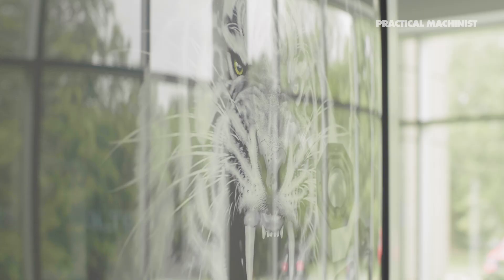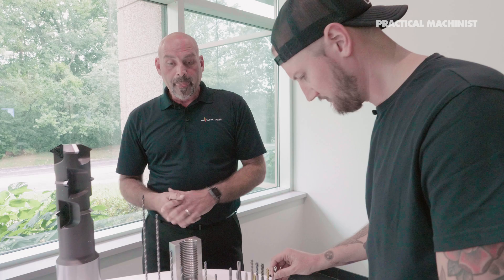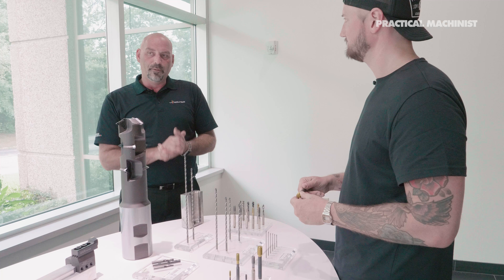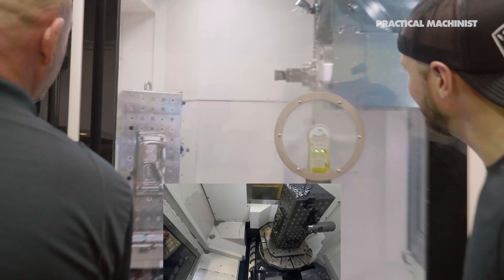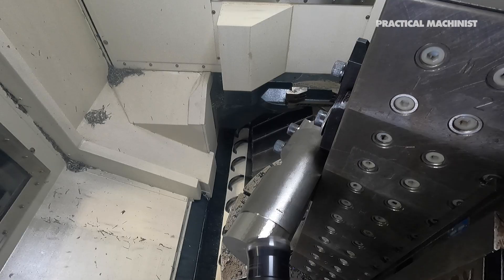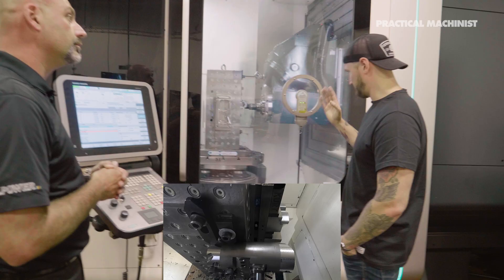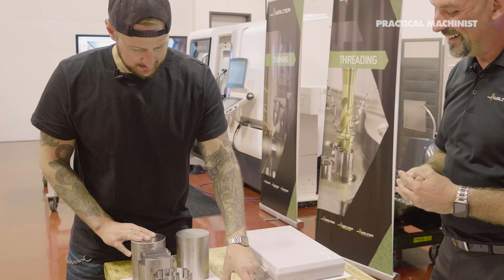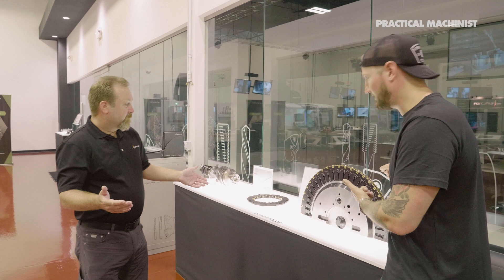Raising the CUTTING TOOL Bar | MAKING THE CUT featuring Walter Tools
Circular interpolation and full slotting on an extremely "unstable" part hanging off a workpiece, specialized coolant groove geometries, and crankshaft machining cutters with probably the greatest number of inserts on a single tool you've ever seen.

We covered a lot of ground. Come take a look inside the Walter Tools Technology Center in Wisconsin!

At this location, @waltertools focuses on tool tests for research and development (which they were kind enough to let us throw our GoPro in their machine to watch front row). They also host some of the best training and education for their customers, along with customer support.

A special thanks to our stellar hosts, product managers Sarang Garud and Luke Pollock, and tech center manager John Jansen.

Sarang Garud is a product manager with an impressive resume of drilling-focused roles throughout his career. Sarang brought the heat with his expertise in stationary tooling.

Luke Polluck is a product manager and cutting tool engineer focusing on milling, PCD tooling, and indexable and round tools. Luke showed us the ins and outs of special application tooling.

John Jansen is the manager of the technology center, but he was first a machinist for 28 years. John rounds out our visit showcasing applications and demos.

Making The Cut is all about manufacturing technology and our goal is to bring a representation of the guys on the shop floor, into those manufacturing technology conversations.

Have any questions or wish we covered something you didn't see?